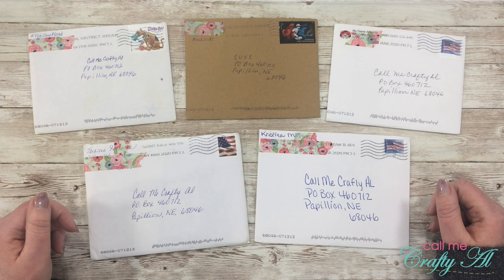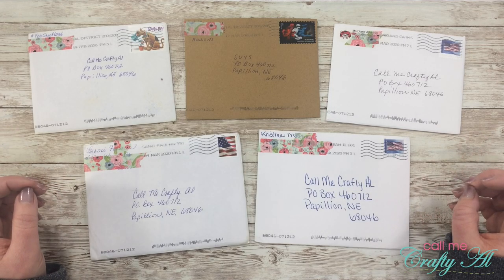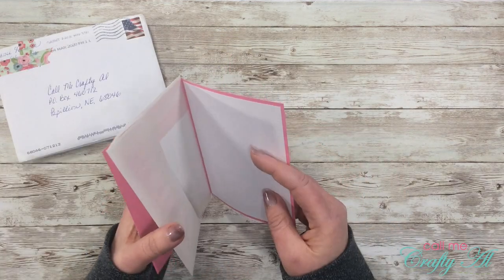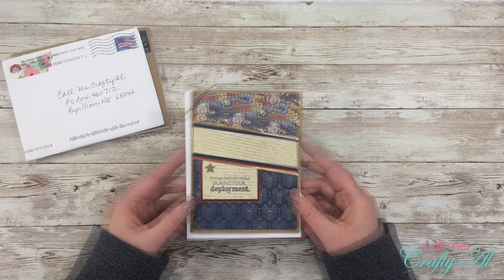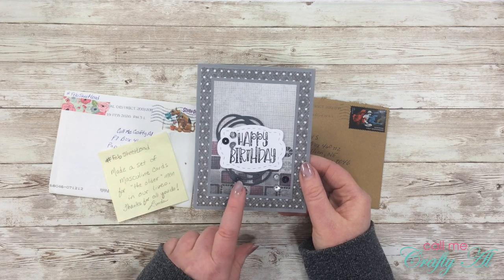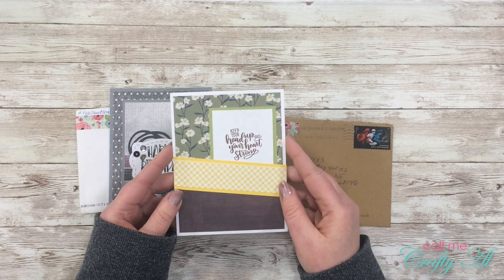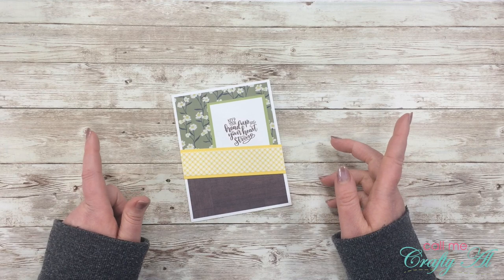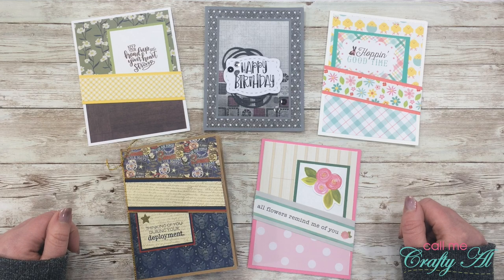Show Us Your SheetLoad | March 2020 | Viewer Cards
Thanks so much for stopping by, crafty friends! Today I am back to share a look at the cards I got sent for this month’s Show Us Your SheetLoad feature!

Happy crafting!
Alicia
Call Me {Crafty} Al